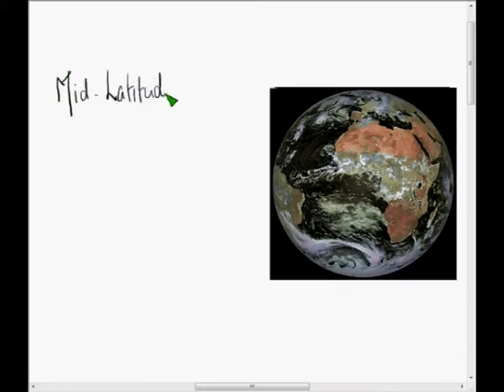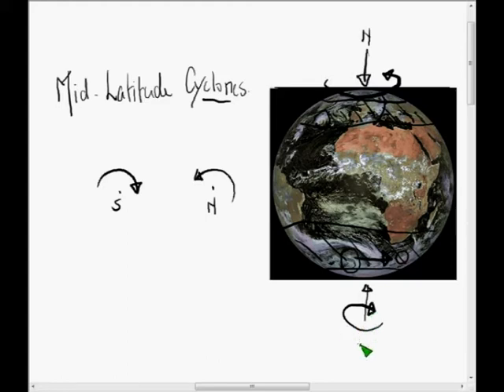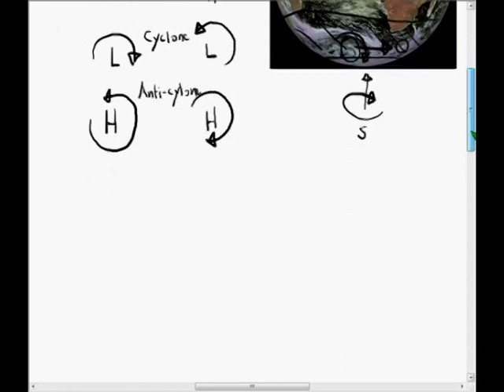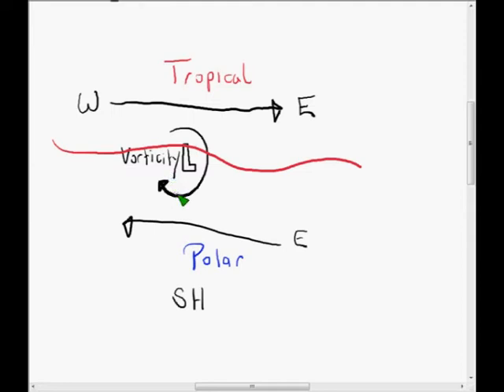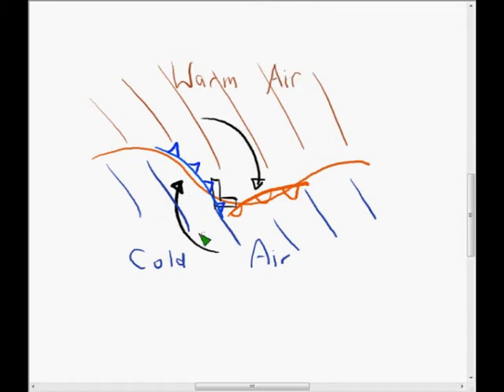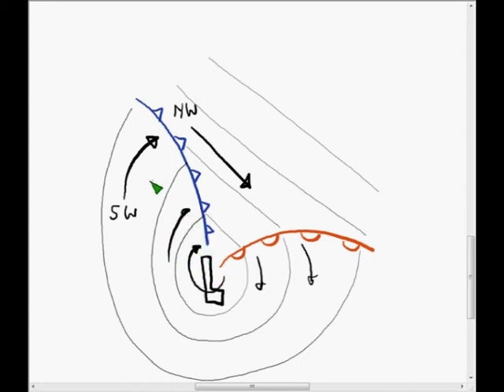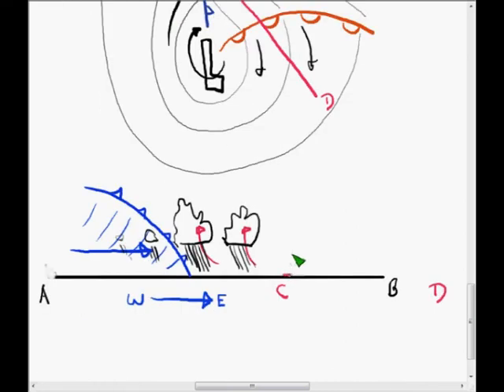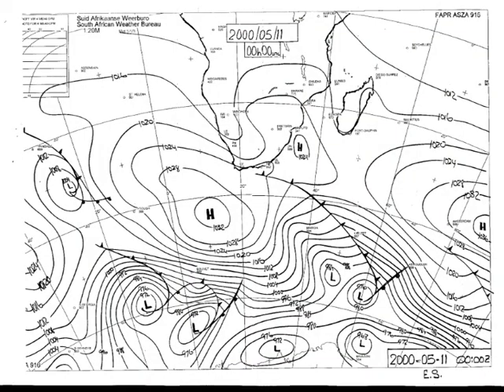Mid latitude cyclones 1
Description of general characteristics of mid-latitude cyclones